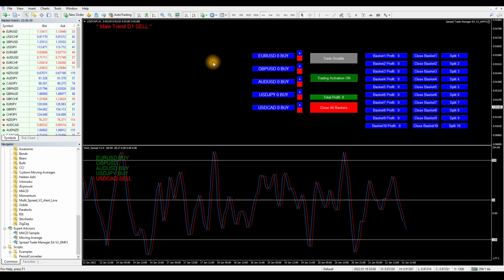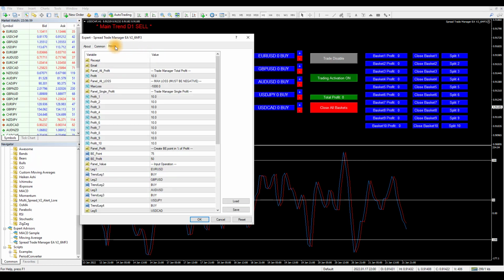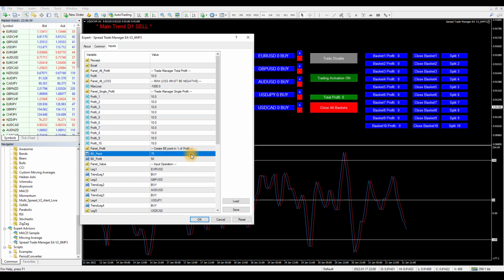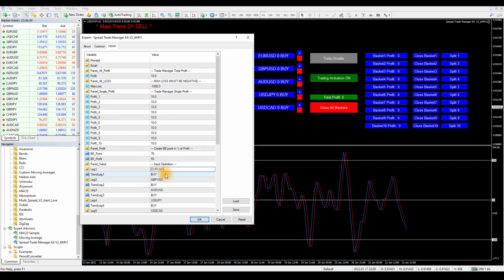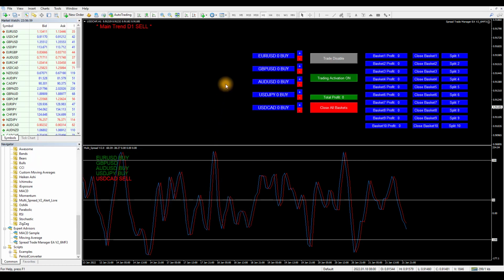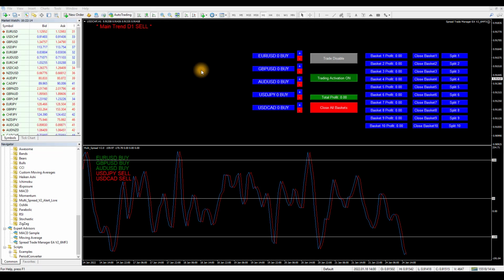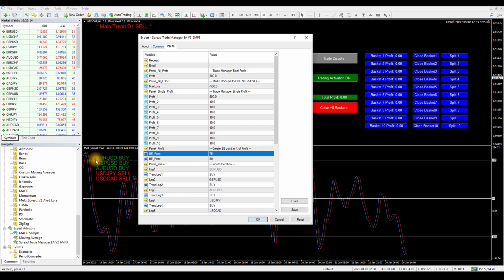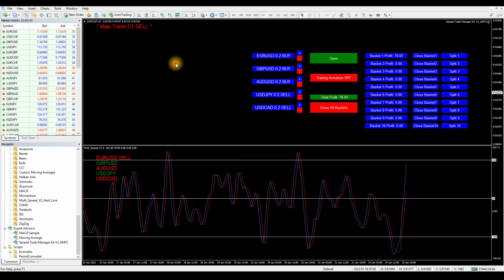TRADE MANAGER EA Multispread | how to use it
🚩 How to use the Multispread Trade Manager

CFDs are complex instruments that carry a high risk of loss due to leverage. 76% of retail traders incur losses when trading with IG. Please check your knowledge of how CFDs work and your willingness to use CFDs given the high risk of loss. Options are complex instruments that could generate losses and even exceed the amount invested.

L’autore fornisce informazioni e analisi che non costituiscono in alcun modo sollecitazione all’ investimento o consulenza o consiglio su strumenti finanziari, né generale né particolare a nessun soggetto.
L’autore dei video non ha alcun conflitto di interesse con gli strumenti finanziari oggetto di commento.
Chi opera sui mercati finanziari lo fa in completa autonomia e sotto la propria responsabilità, pertanto il titolare di questo canale declina ogni responsabilità riguardante eventuali decisioni di investimento operativo da parte di chiunque.
Il Trading comporta un elevato grado di rischio finanziario e può comportare la perdita di ingenti somme di denaro, anche dell’ intero capitale utilizzato.